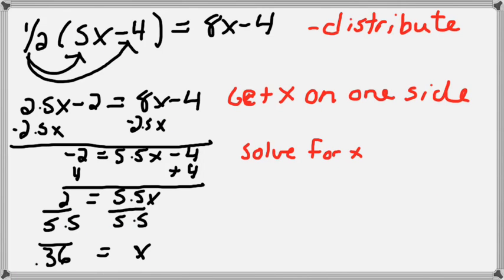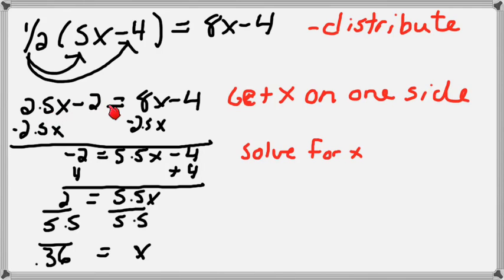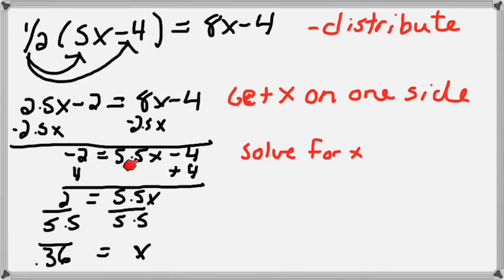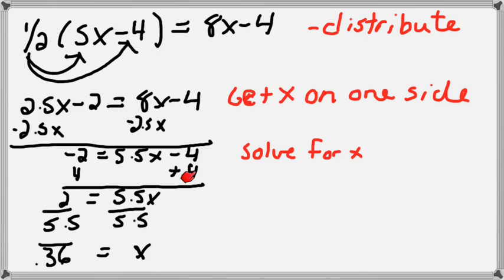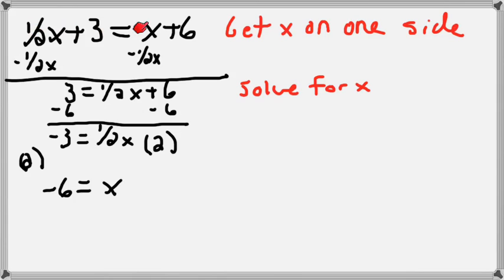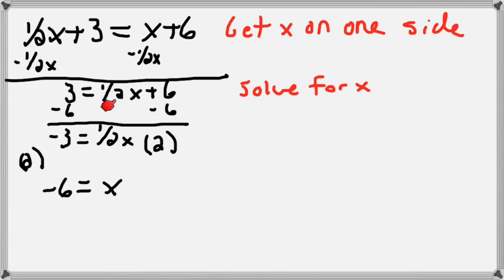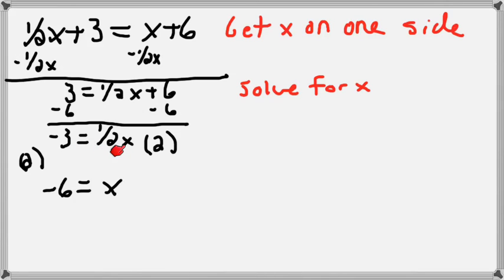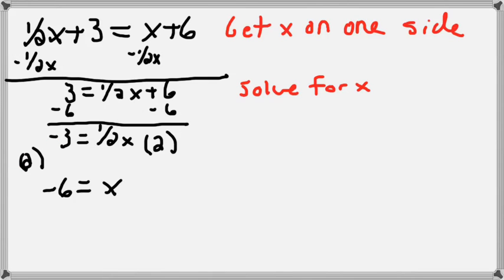2/21 HW Video